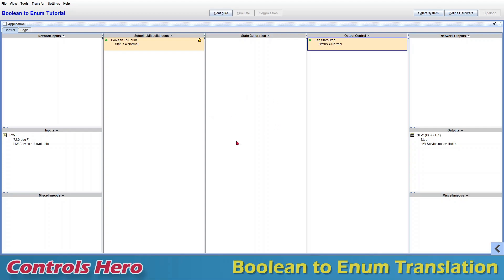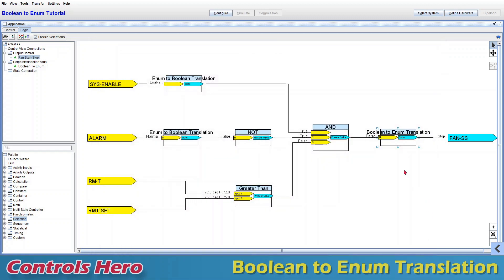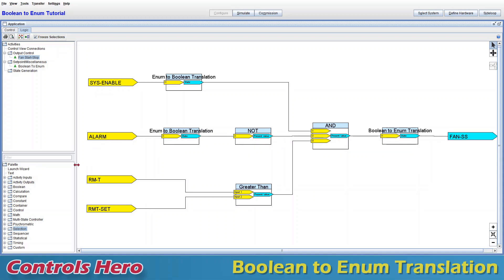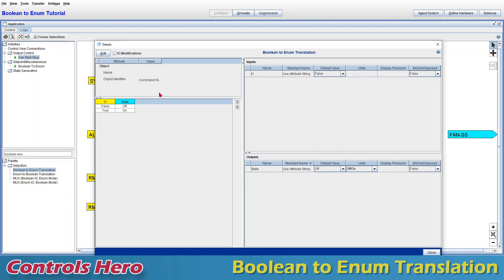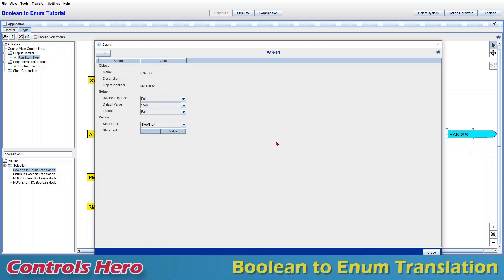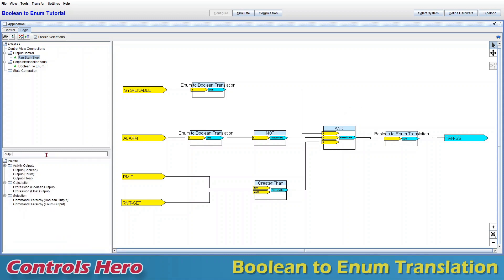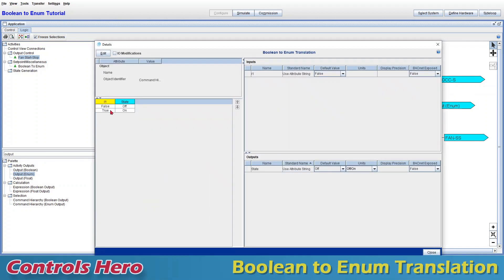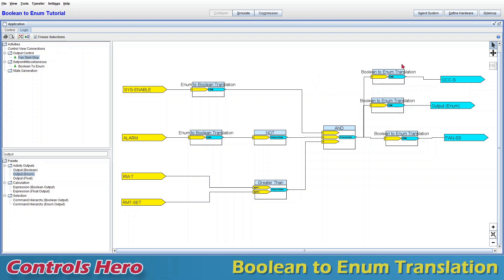Boolean to Enum Translation in CCT (Controller Configuration Tool). Johnson Controls Metasys.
This video tutorial explains how the Boolean to Enum Translation tool work in Johnson Controls CCT (Controller Configuration Tool) software. Although it's a very simple tool, it is very important to understand it's applications and how to properly manipulate it.